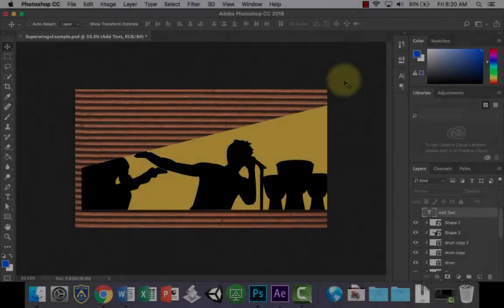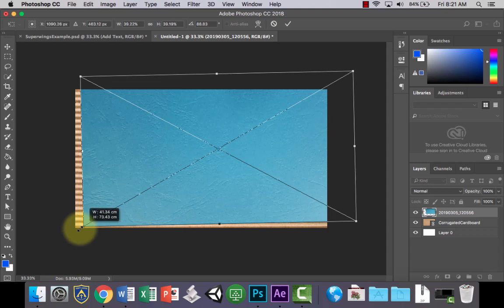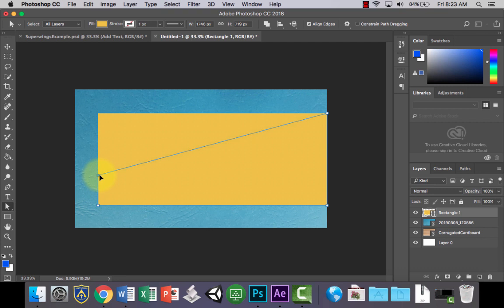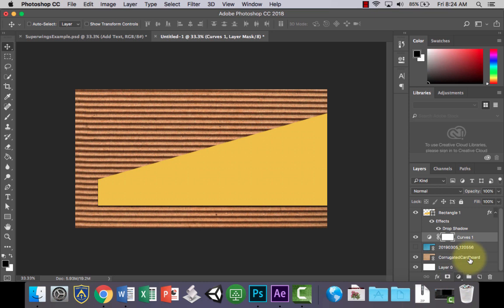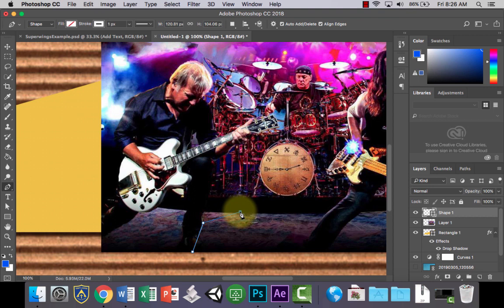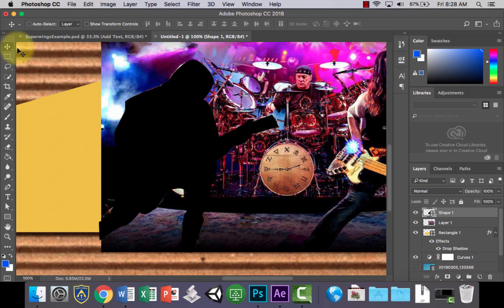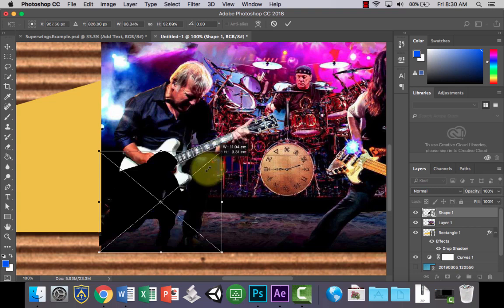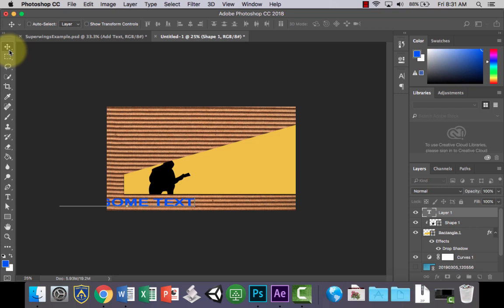Silhouette Design with Shapes in AdobePhotoshop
Create a design by using the pen tool, textures and clipping masks in Adobe Photoshop and get it ready to transfer to After Effects for some animation